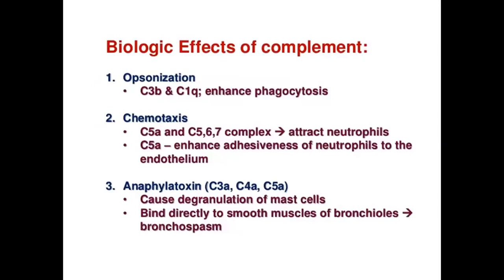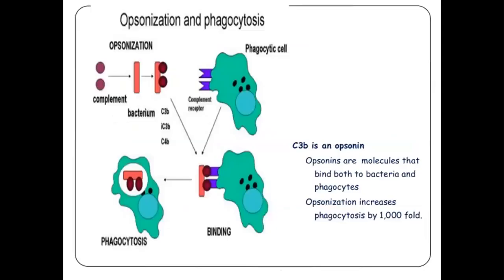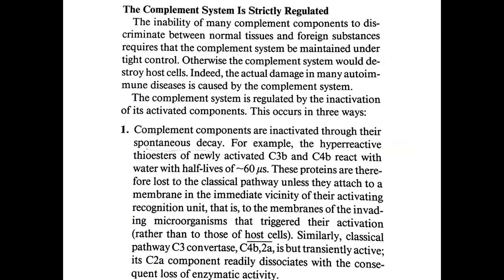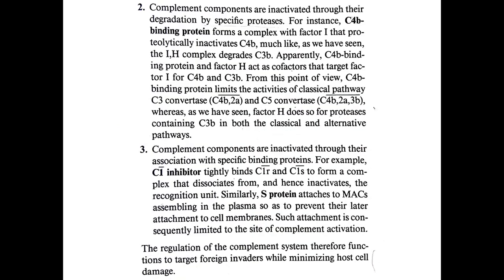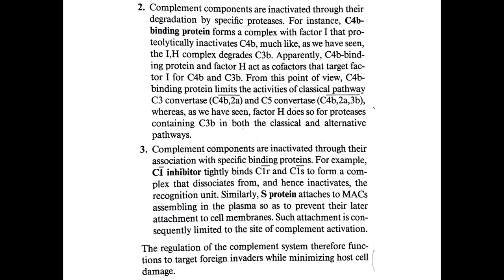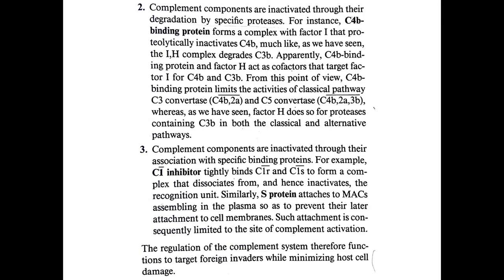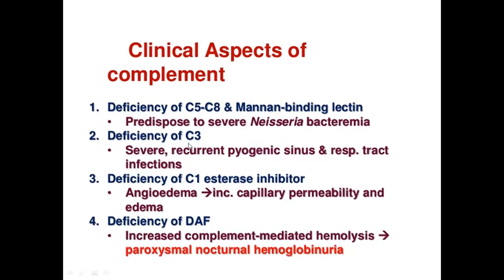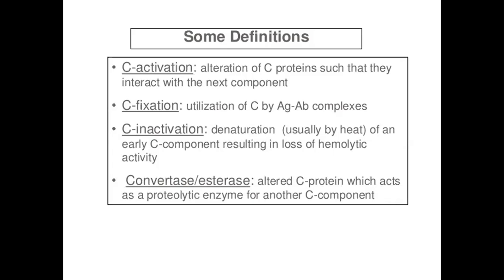kushalatha membrane attack complex